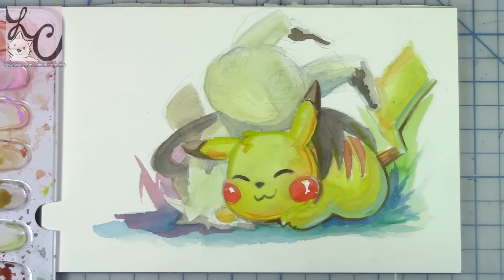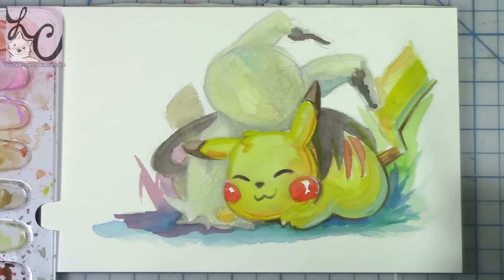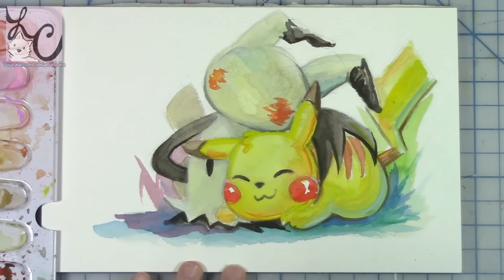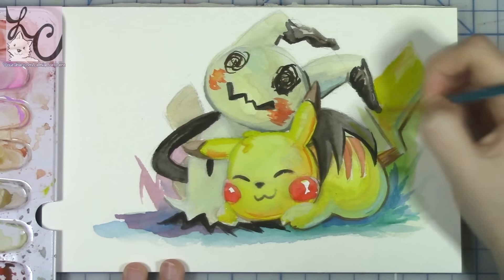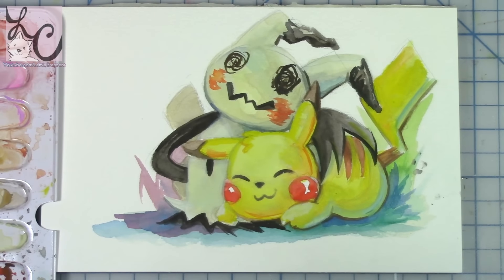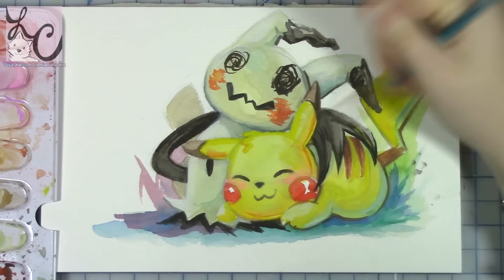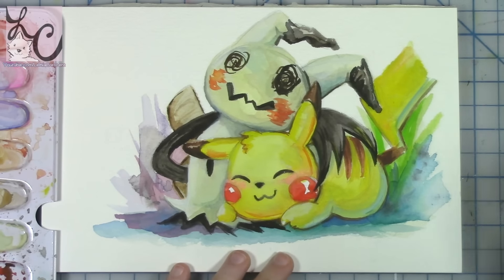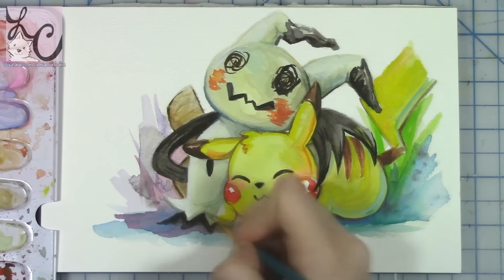Pikachu & Mimikyu Gouache Painting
Just doing a little Pokemon fanart for today! It's Pikachu and Mimikyu snuggling for the New Year. :) This picture is made entirely of gouache except for the initial pencil lines. I didn't use any other media to embellish the picture. I hope you guys had a great holiday! Tell me a little bit about it? :3

Materials Used:
Holbein Gouache